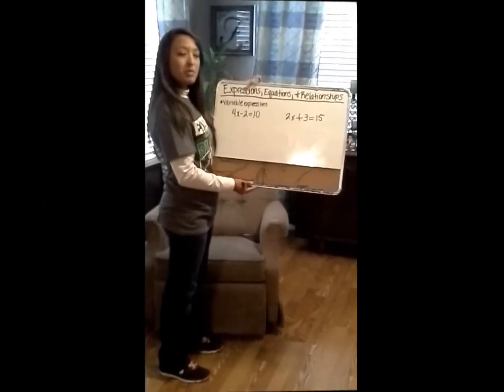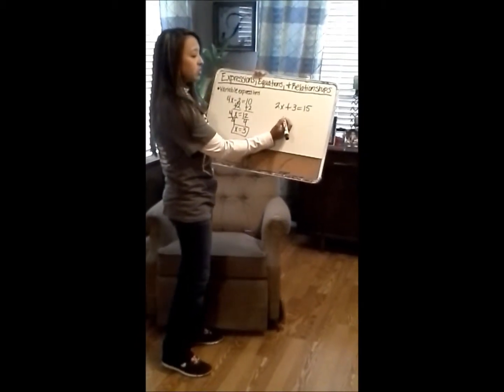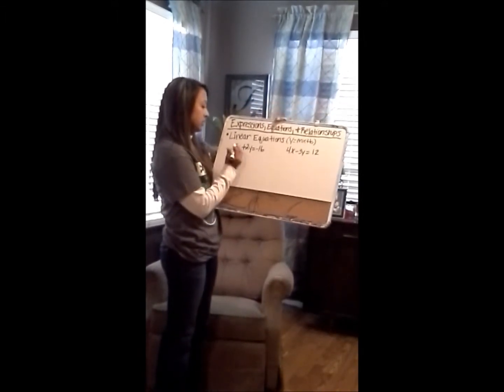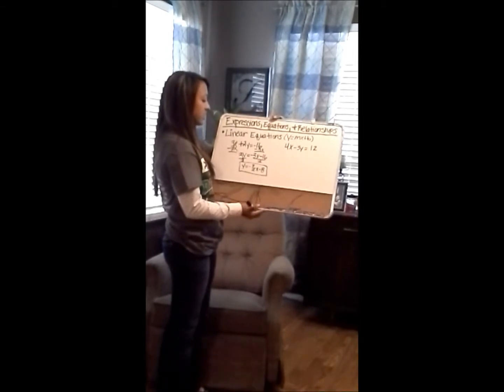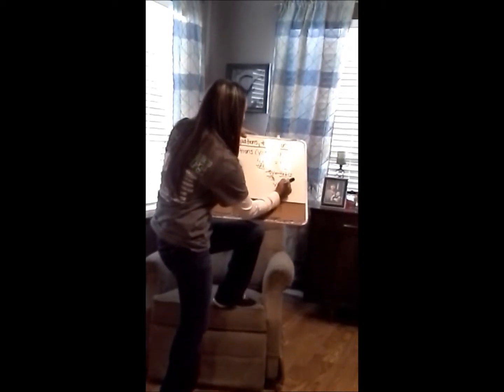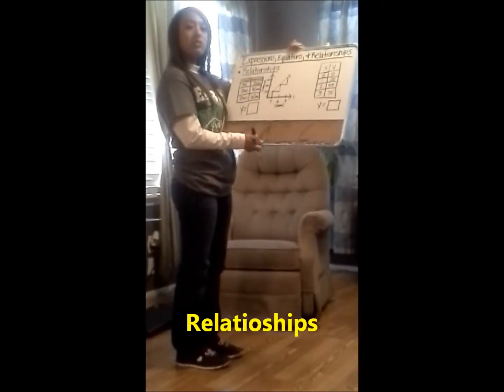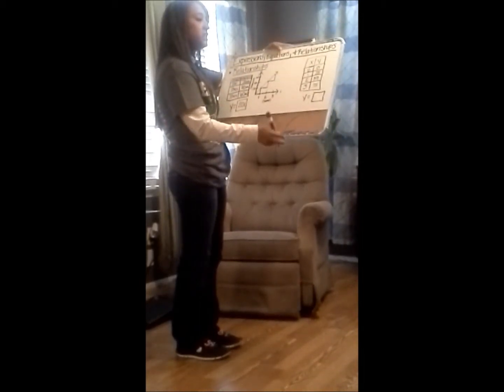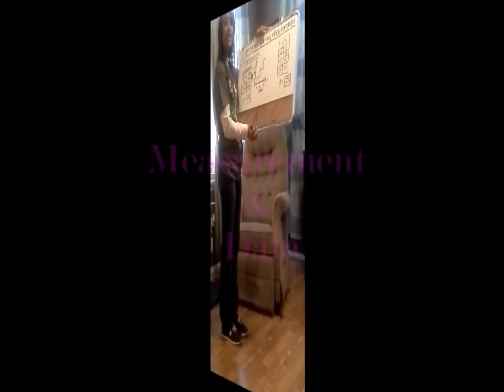Introduction to 8th Grade Math